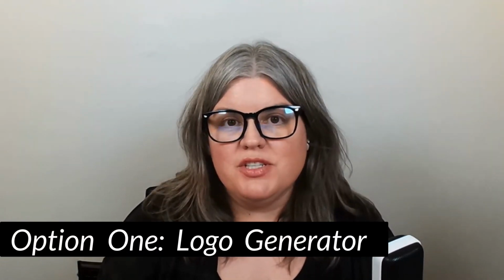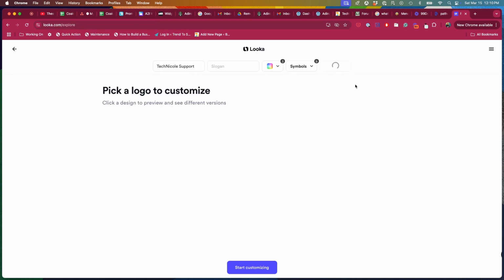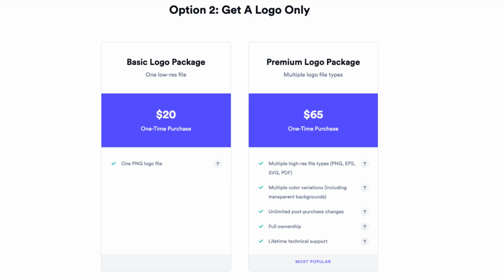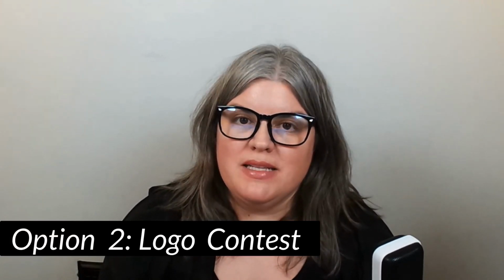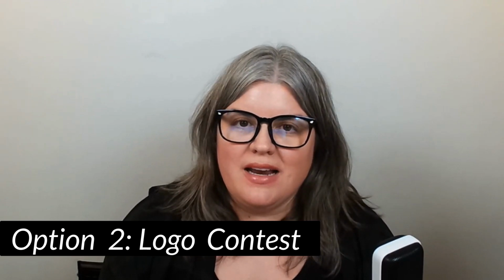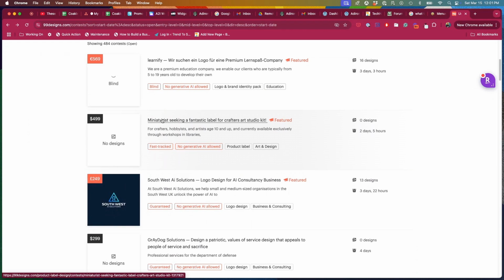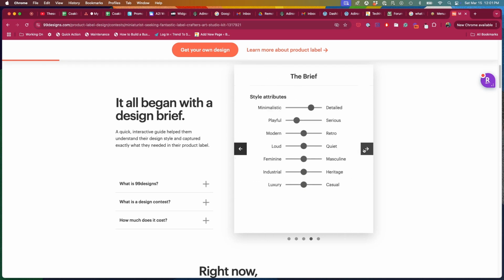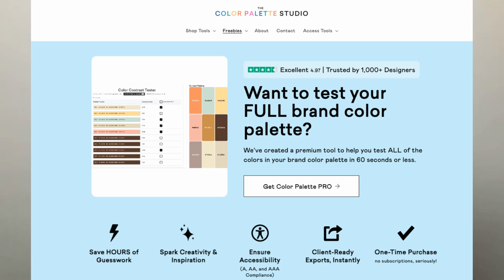Pathways To A Logo (Updated for 2025)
Need a logo? You have options.

I don't design logos but I get asked about them a lot. In this video, I'll go over what I see your options being, use cases for them, and pros and cons.

Remember, the correct answer to what you should do for your logo is whatever process gets you the logo you want! Also, your logo will likely evolve over time so you can always start with something and change it later.

How to look through contests running (or ran in the past) on 99Deisgns: